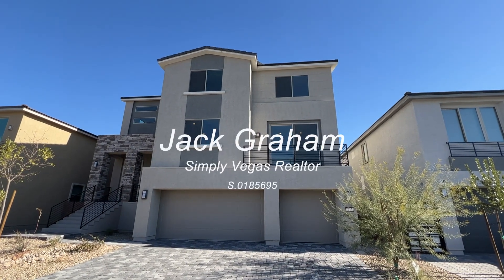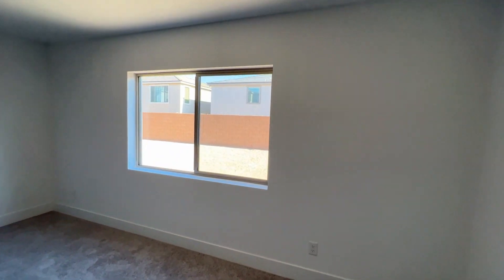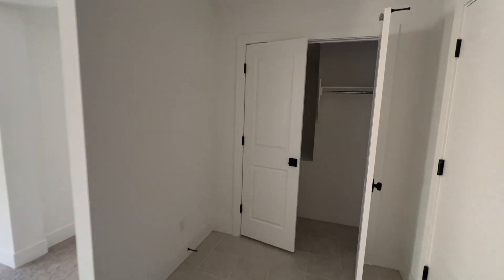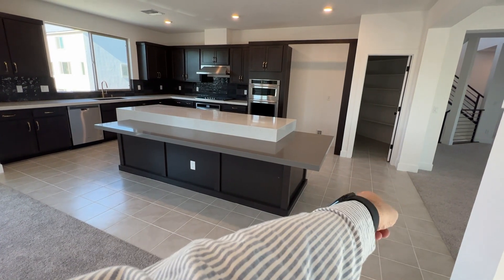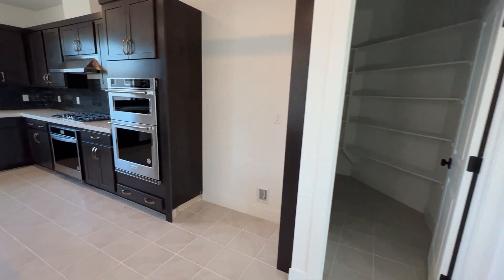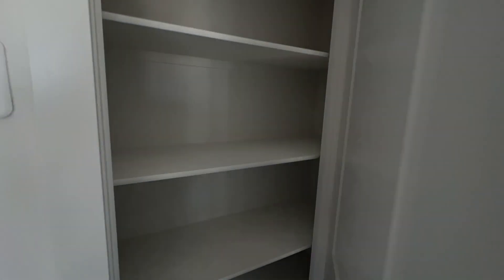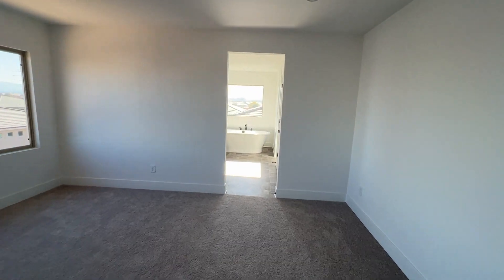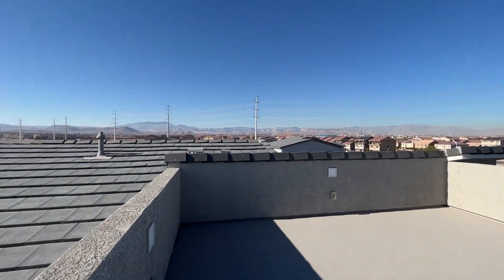4,800+ sq. ft. Las Vegas Luxury 3 Story - Shelby Plan - Hayford by Pulte l New Home for Sale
The Shelby floor plan is located in the Pulte Homes community of Hayford in southwest Las Vegas. This is a new 3 story home for sale that offers 4,800+ Sq. Ft. , 5 bedrooms, 4.5 bathrooms, a 3 car garage, 2 balconies, and rooftop access.

New homes for sale in Hayford Collection feature a variety of design options to fit your personal style. You’ll enjoy plenty of space for welcoming family and friends, including rooftop decks for the ultimate in outdoor entertaining. Get away to nearby Sloan or Red Rock Canyon.